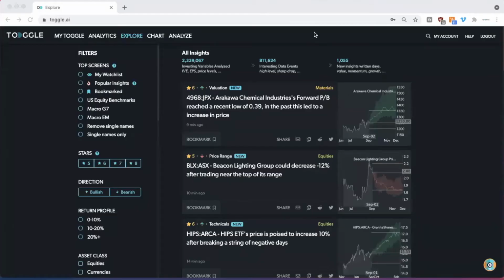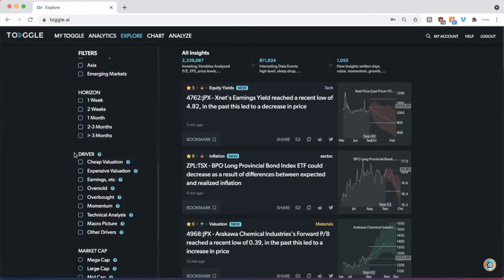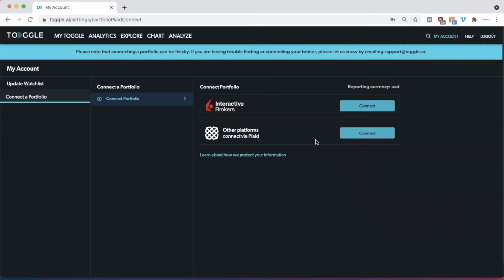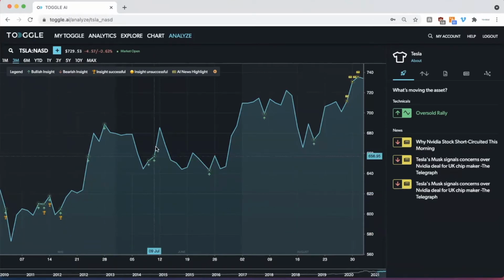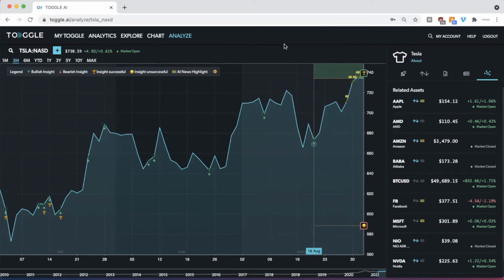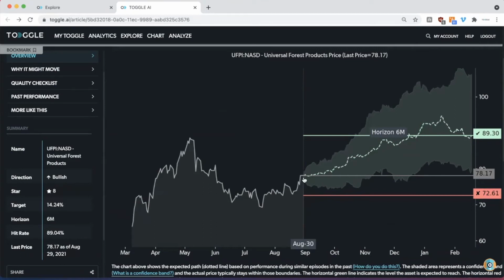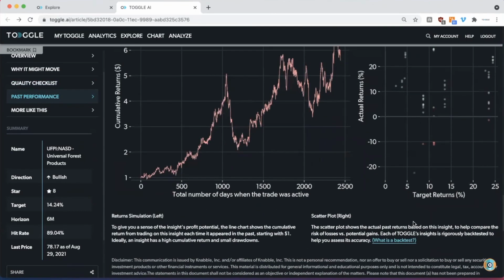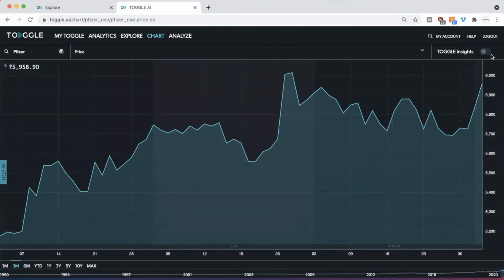Welcome Orientation, September 2nd